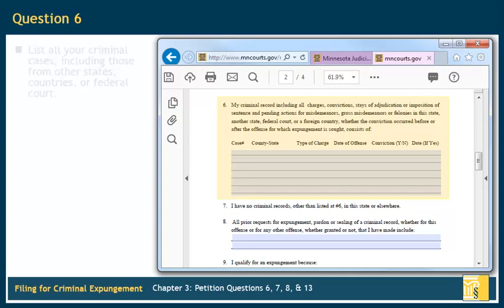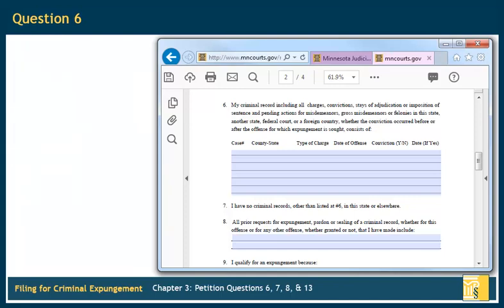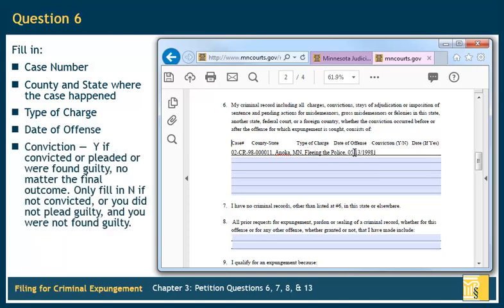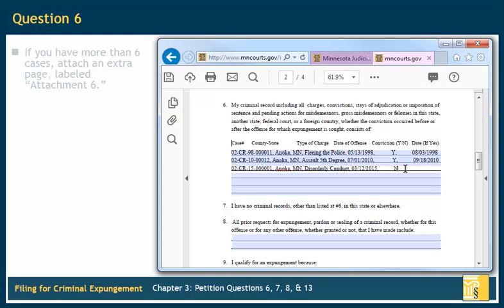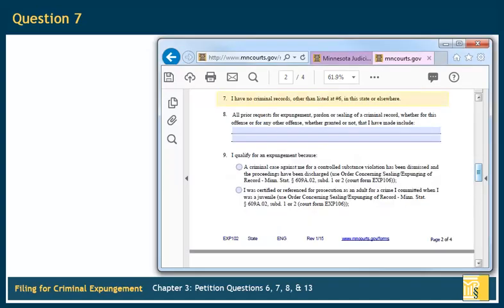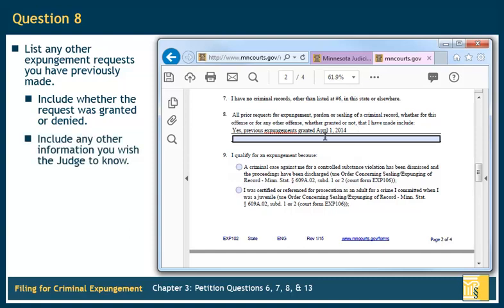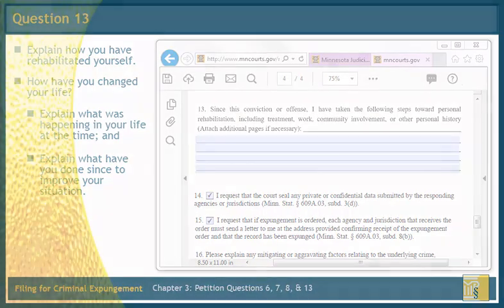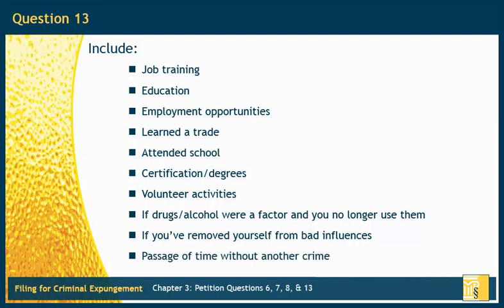Criminal Expungement Chapter 3: Petition Questions 6, 7, 8, & 13